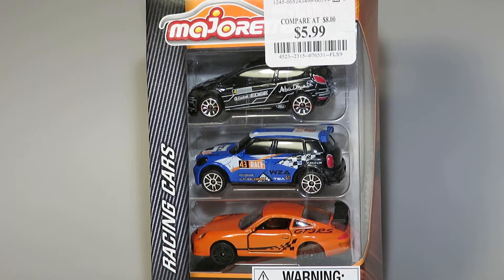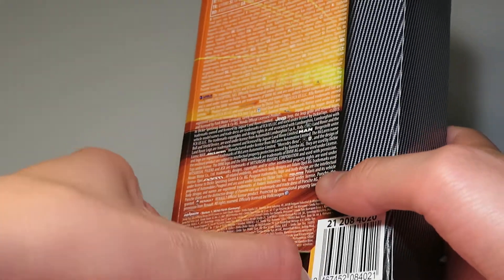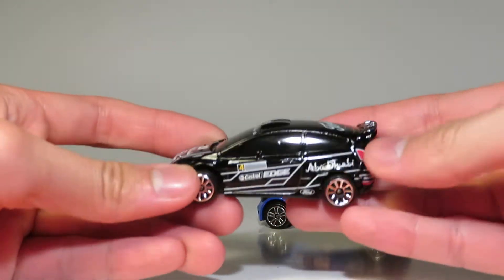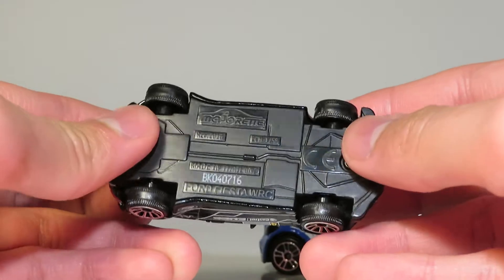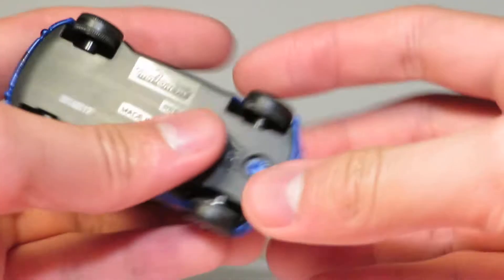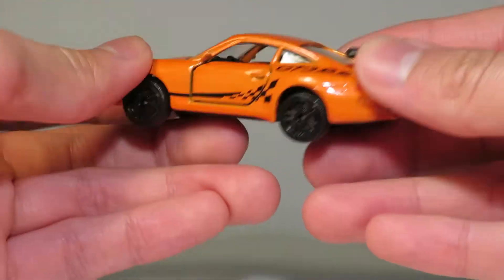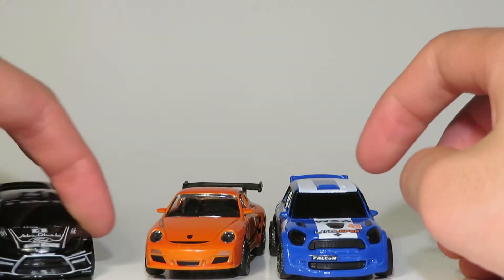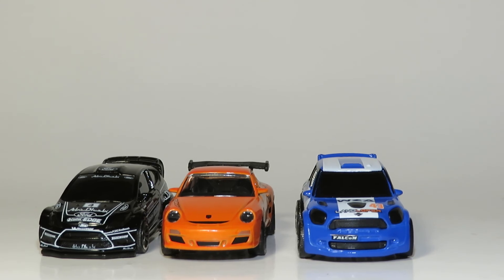Majorette Racing Cars 3 Pack, Mini Countryman Rally, Ford Fiesta WRC, Porsche 911 GT3